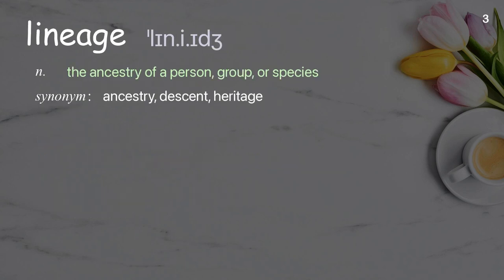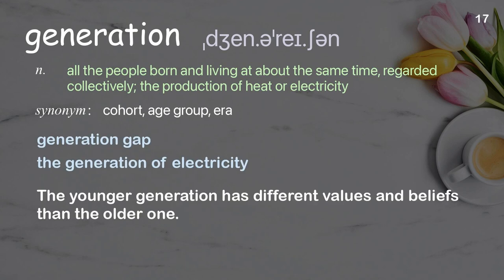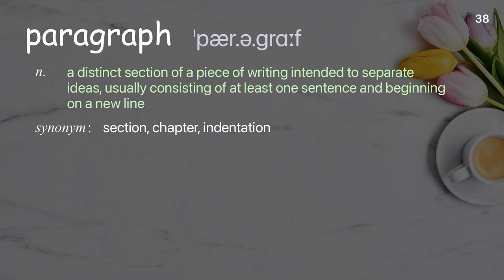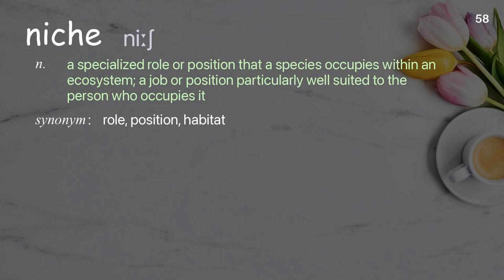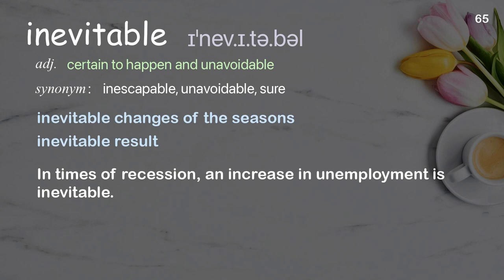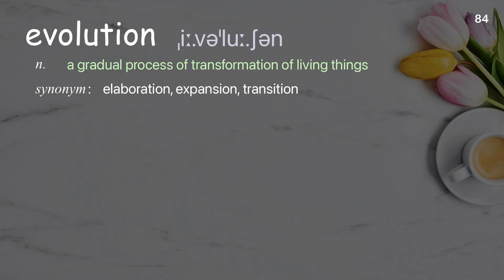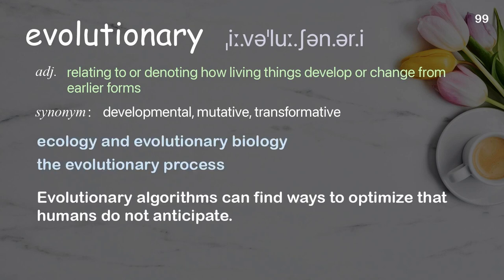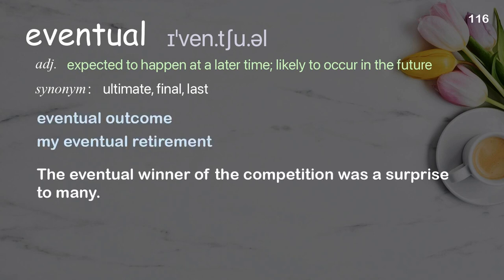119 Academic Words Ref from "SAT Premium Prep, 2023 Test 2 Sec 1 (Q11 - Q20) | The Princeton Review"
■PLEASE NOTE

This content is an unofficial teaching aid and is not endorsed or approved by The Princeton Review.
SAT is a registered trademark of the College Entrance Examination Board. This content is not endorsed or approved by College Entrance Examination Board.